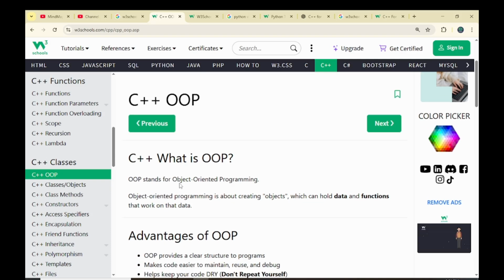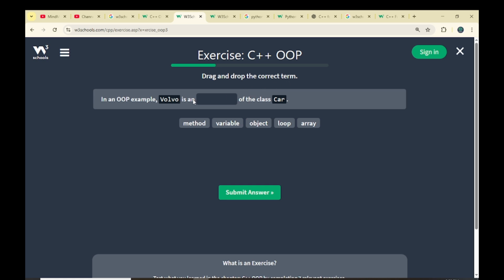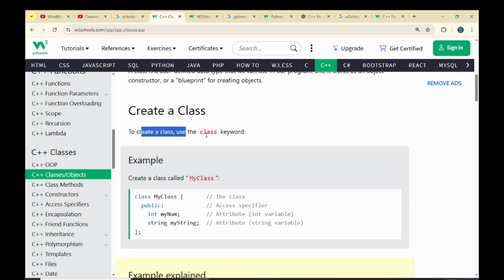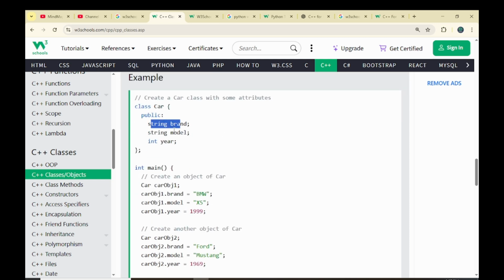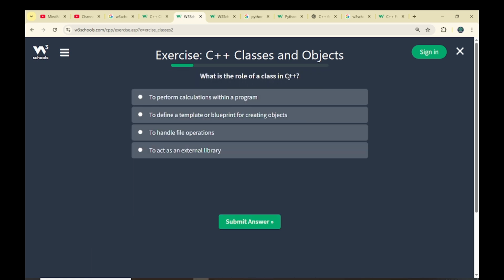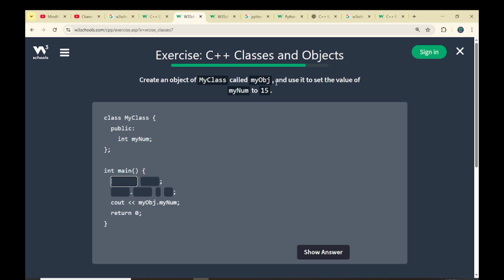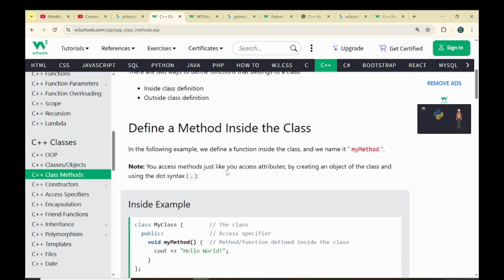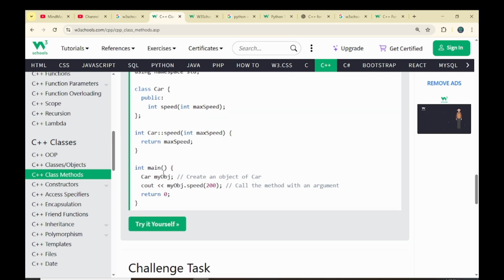14. C++ OOP(object oriented programming)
In this video, we explore the fundamentals of Object-Oriented Programming (OOP) in C++, one of the most powerful and widely used programming paradigms in software development.

You will learn:
🔹 What OOP means in real life
🔹 Classes and Objects explained simply
🔹 Why OOP makes code more organized and reusable
🔹 Key concepts: Encapsulation, Abstraction, Inheritance, Polymorphism
🔹 Beginner-friendly examples and demonstrations in C++
🔹 How OOP is used in real-world applications and projects

This lesson is perfect for beginners, students, and anyone learning C++ step by step.
By the end, you will understand the core building blocks of OOP and how to apply them in your own programs.

If you're following the full C++ course, continue to the next video to build your skills further!